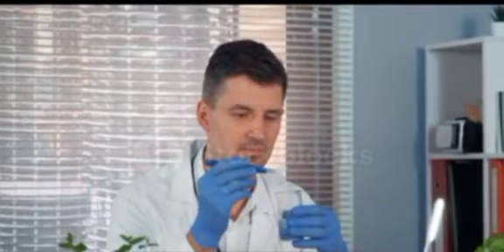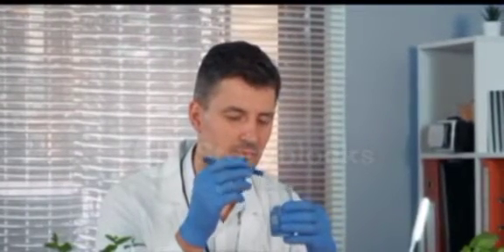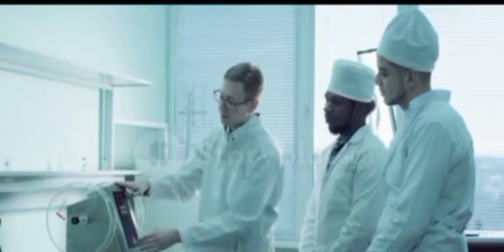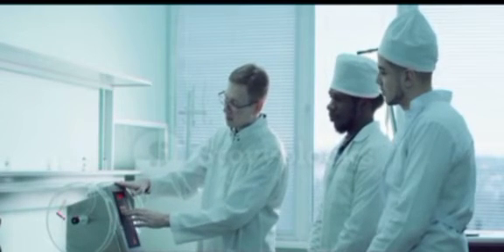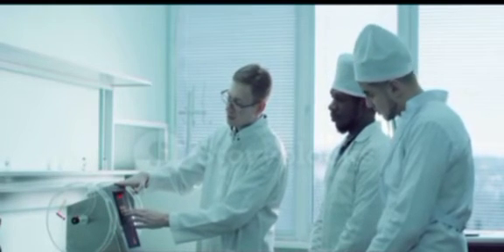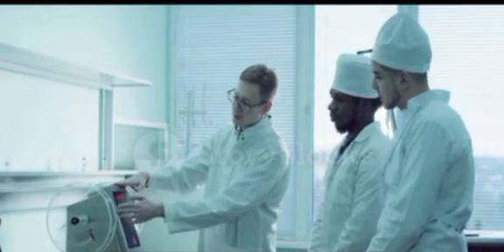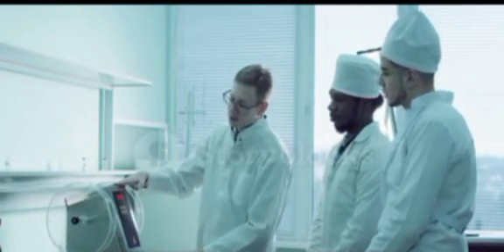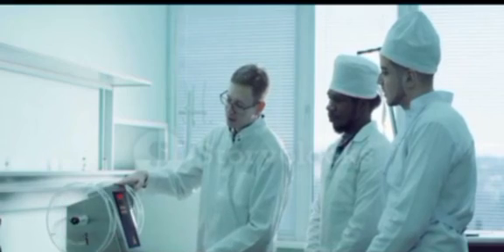NINU-L1 Solubility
تنفيذ طلاب المستوى الاول بكلية الصيدلة جامعة الاسماعيلية الجديدة الاهلية

منه ثابت محمود
ايات السيد محمد
اريج عطيه أحمد البخومي
مريم خالد محمد
يسرا ابراهيم محمد
امنيه امسامح رضوان